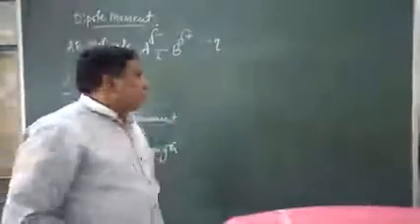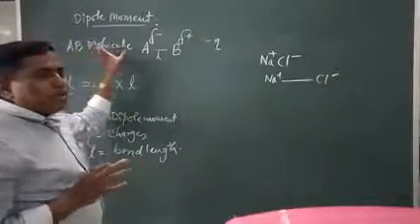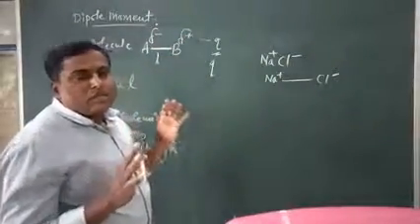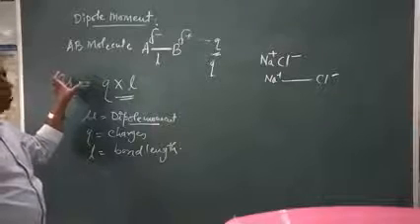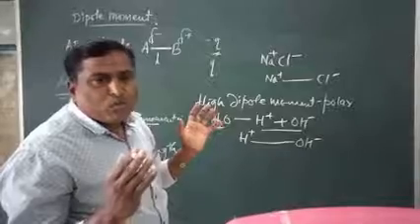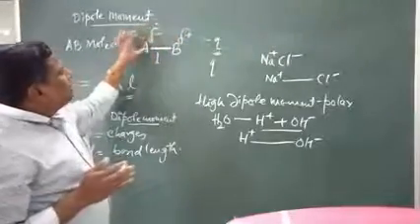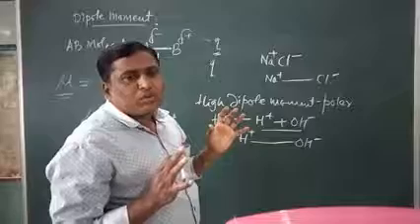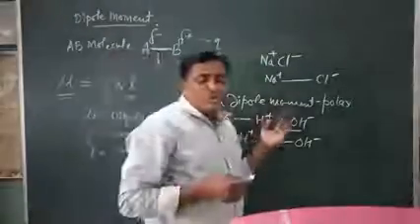RKM/Ionic Solids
Ionic Bonding